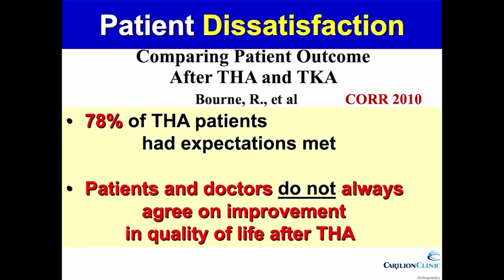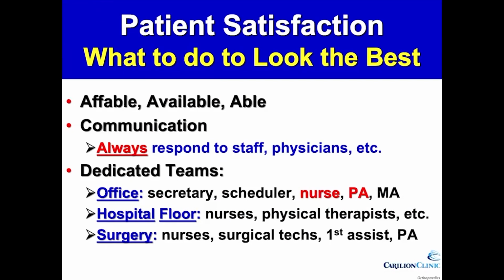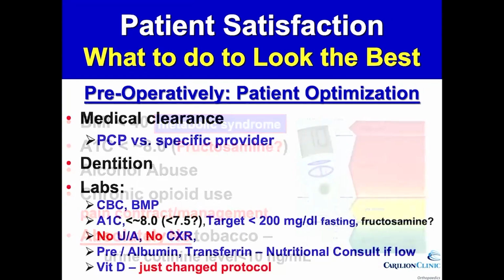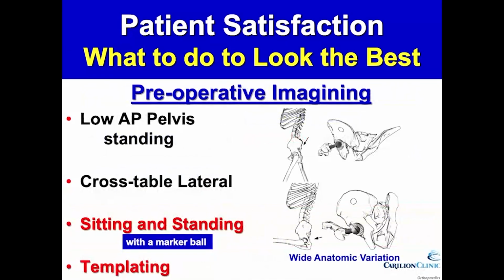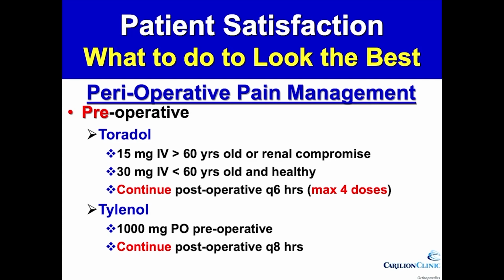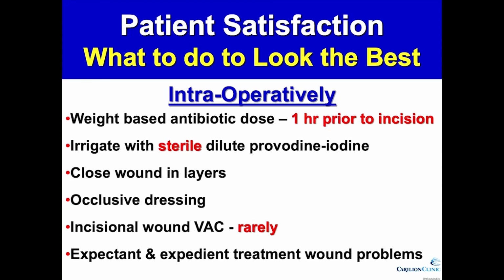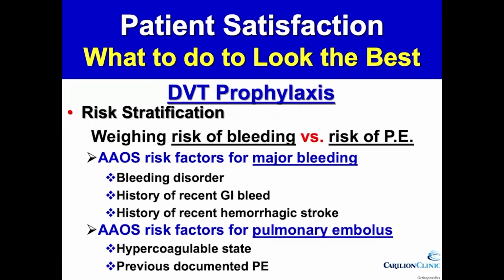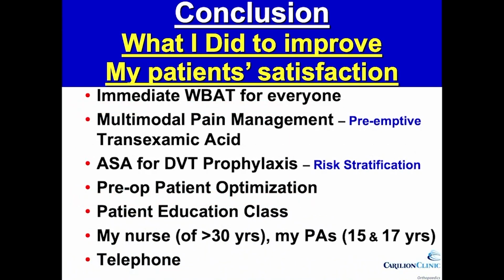Patient Satisfaction What to do to Look the Best Joseph T Moskal, MD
This video is from the 2021 ICJR 10th Annual Direct Anterior Approach Hip Course.

If you'd like to learn more about THA Postoperative Inpatient Management, click here to view the topic on Orthobullets